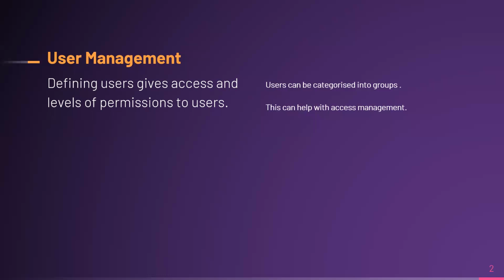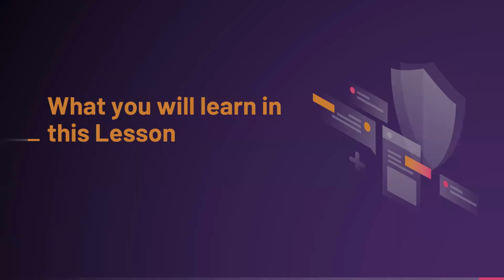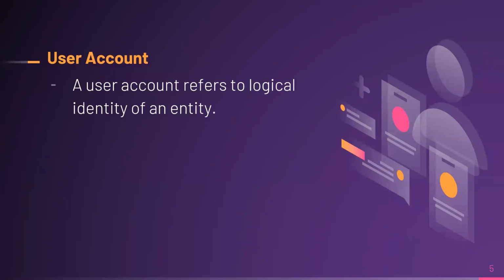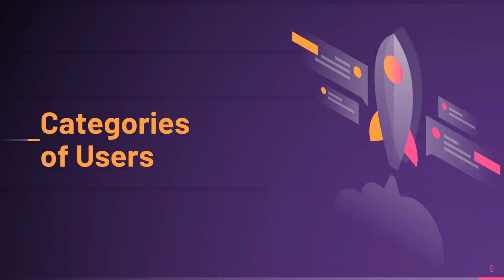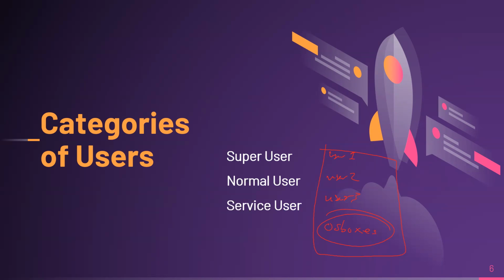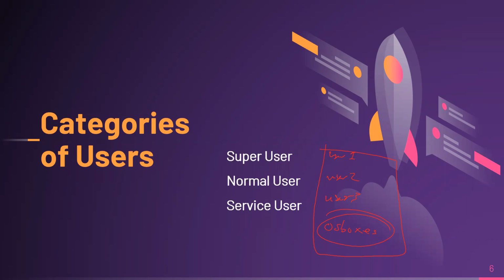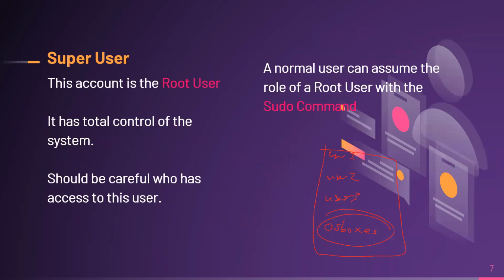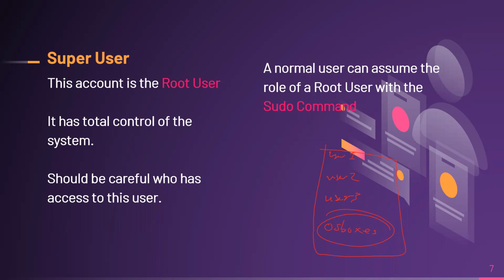Lesson 41 Types of Users in Linux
In this lesson we will look at the categories of users in Linux.